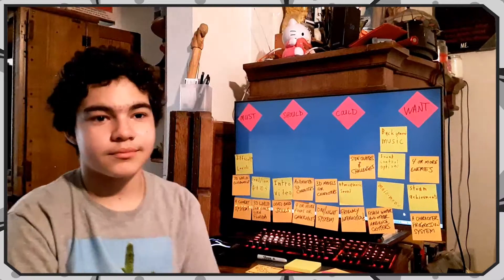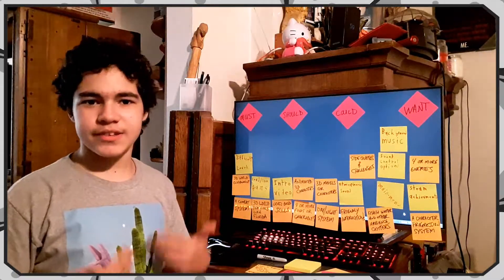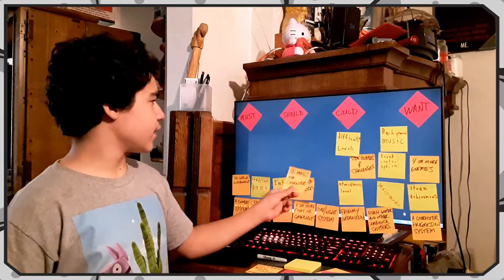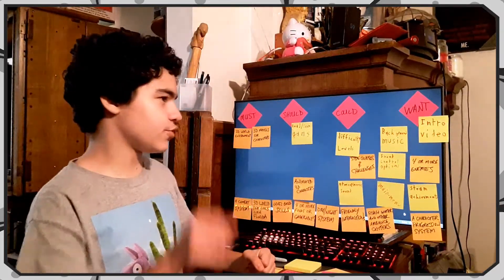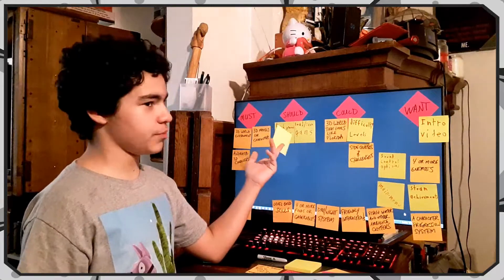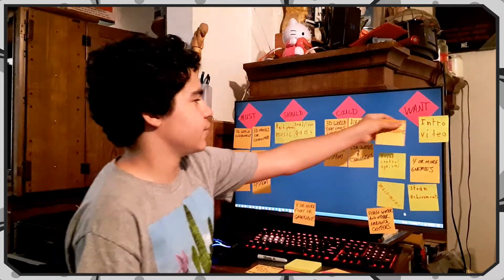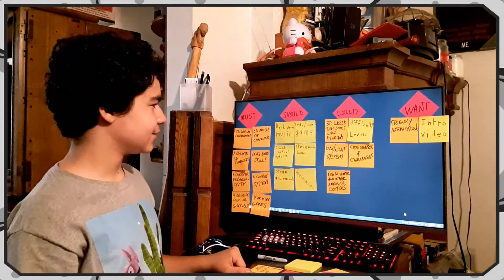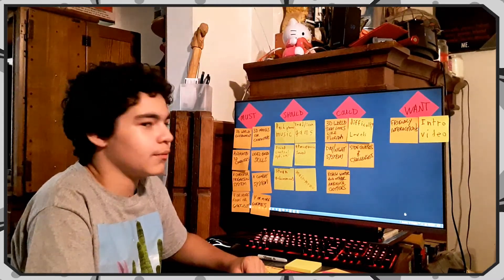Titanis - The MUSCOW Chart - game dev blog #003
We have our features and game elements that we want, but how do you organize it so that the important stuff gets done first? Gio sets up the MUSCOW chart to prioritize our work.

The team consists of myself and my 13-year old son, Gio. We have been making small mobile and web games over the past year, and we are now diving in to create our first major game for Windows PC.

UPDATE: We were way over our head on this one. Shelving Titanis... for now. :)